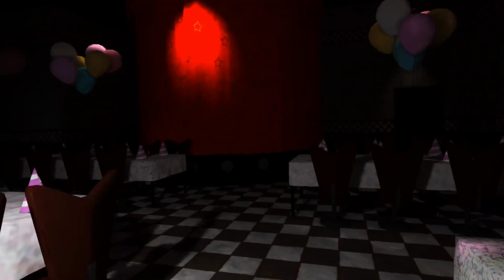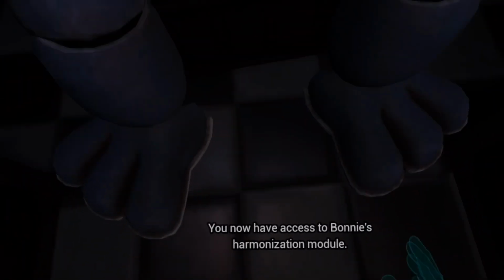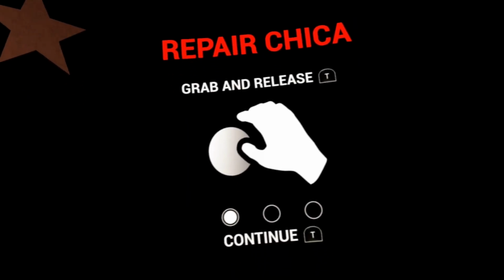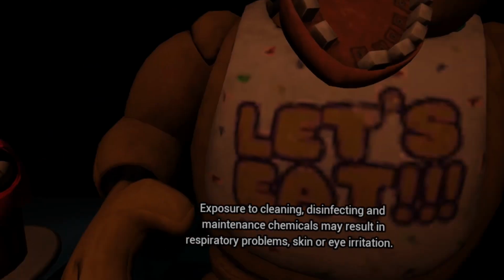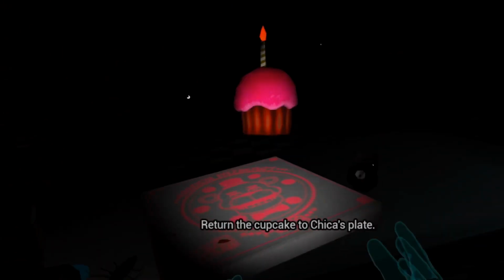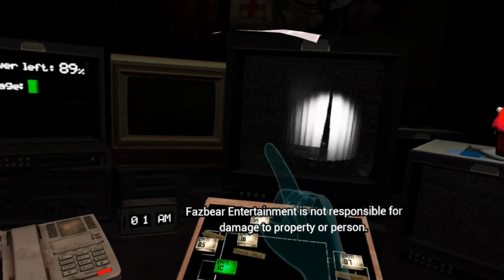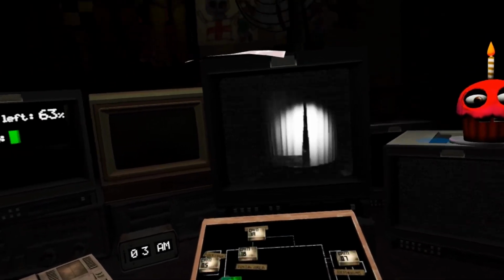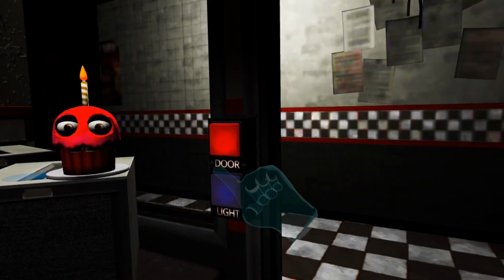FNAF HELP WANTED WHILE BAKED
I hope you enjoy this monstrosity of a video. This was extremely scary when baked and there are some pretty funny moments in this video!